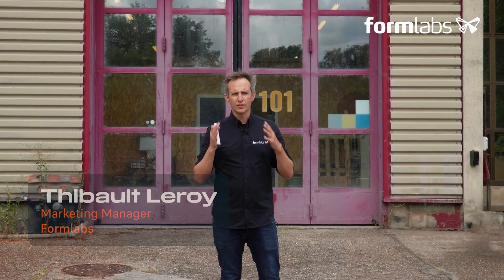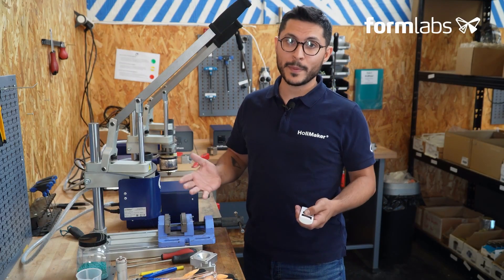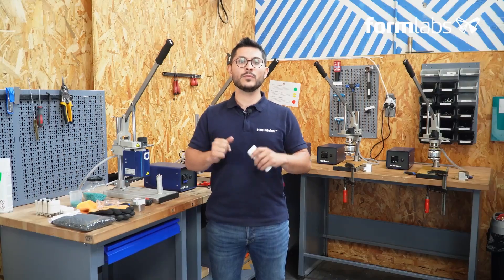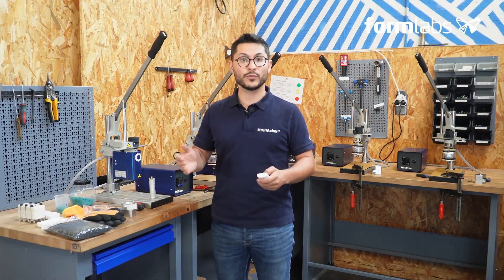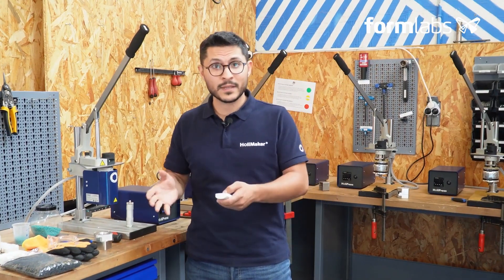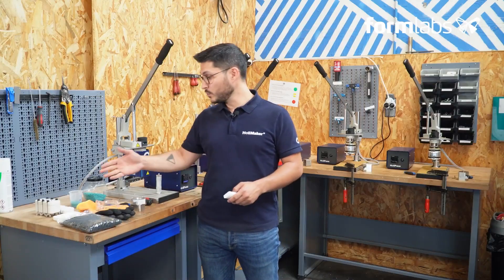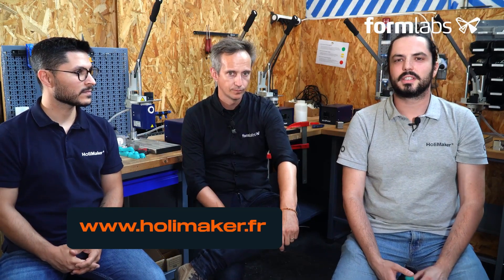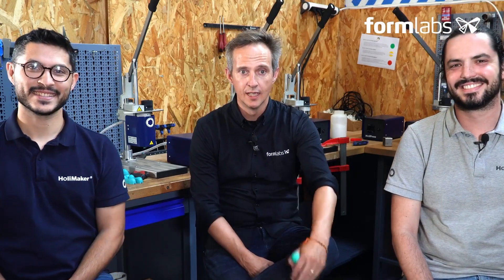Injecting a 3D Printed Mold With a Desktop Injection Molding Machine (Episode 5/5)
In this fifth and last video of our injection molding series, Formlabs partners with Holimaker to show you how to inject a mold printed with Formlabs 3D printers, using a desktop injection molding machine.

Note: This video was dubbed from French to English using AI.

Watch this series of workshops to discover the benefits of 3D printing for mold making in small series and/or pre-series production, and step-by-step tutorials on how to make polymer molds with Formlabs 3D printers and inject them with HoliMaker desktop plastic injection molding solutions.

In this video, you will learn how to assemble the 3D printed mold, prepare the desktop injection molding machine, and inject the final part.

00:01 Introduction
00:51 Starter Pack: HoliPress Desktop Injection Molding Machine
01:31 Installing the HoliPress Desktop Injection Molding Machine
02:05 Step 1: Set the Injection Temperature
02:53 Step 2: Fill the Plastic Material Into the Hopper
03:09 Step 3: Align the Piston With the Heating Chamber and Lower the Lever
04:09 Real-life Demonstration: Assembling the 3D Printed Mold
04:48 Real-life Demonstration: Injecting the 3D Printed Mold
06:01 Closing Remarks

The original series, published in March 2024, is available in French on the Holimaker YouTube channel: